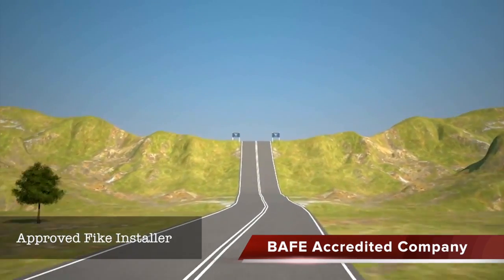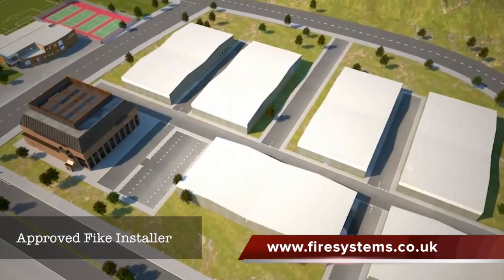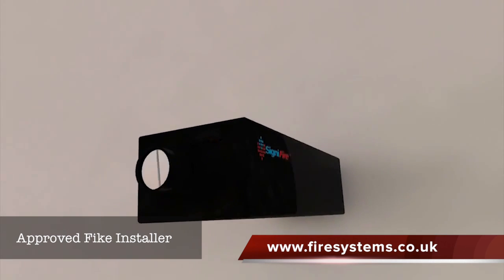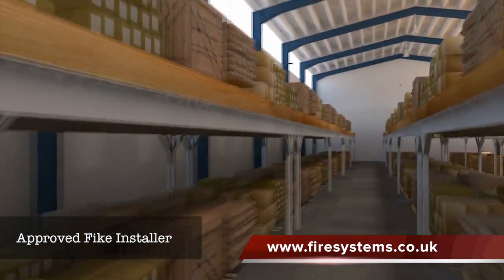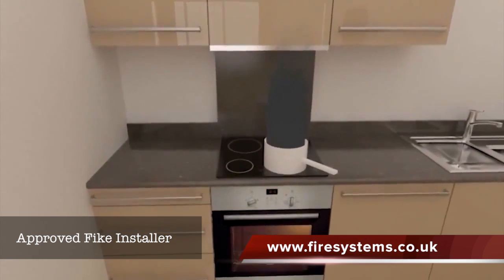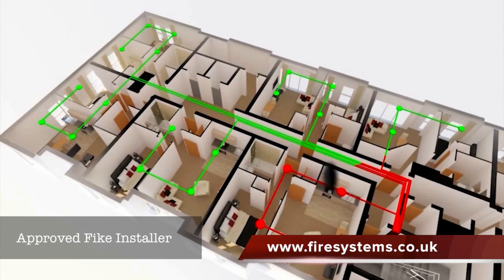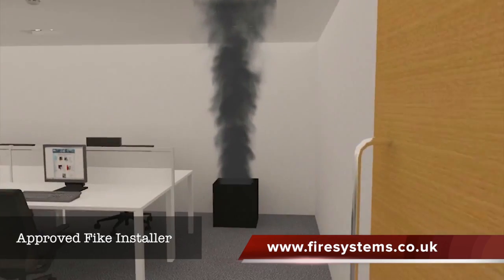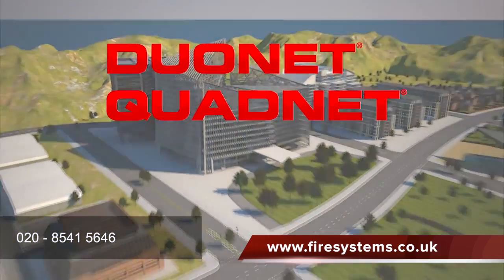Fire Alarm Detection Systems - In Action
This video shows in operation, the three forms for fire detection systems from Fike. A Video Detection system Signifire, the intelligent conventional system theTwinflex Pro and the addressable fire detection systems the Duonet and Quadnet.
Fire Systems Ltd, is an approved Fike Equipment installer.